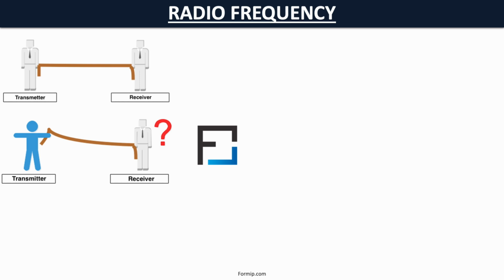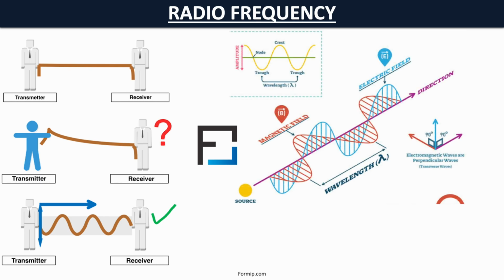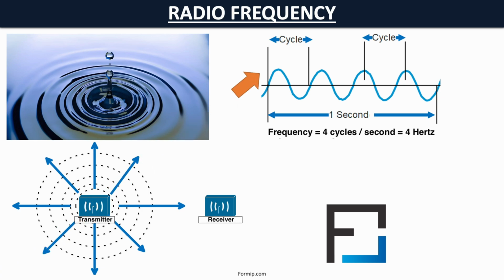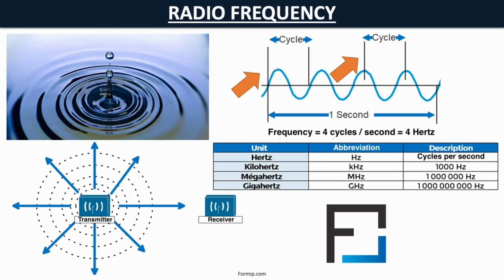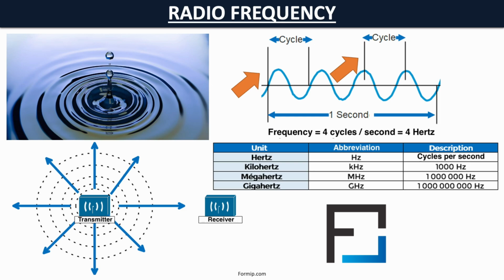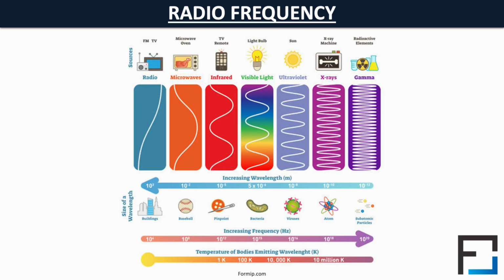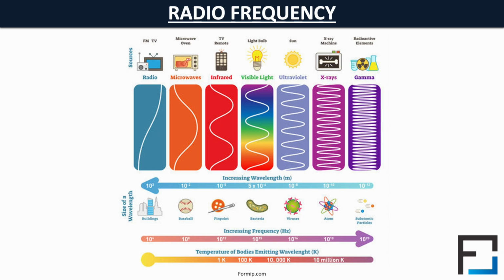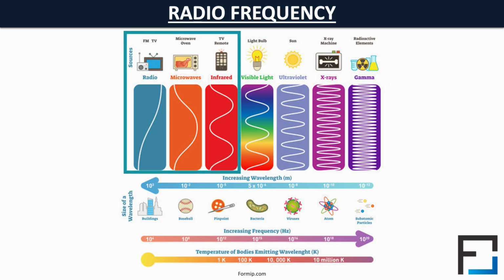How Radio Frequencies Work: The Science Behind Wi-Fi and Wireless Networks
📡 The Science Behind Wireless Communication: Radio Frequency Explained!

How does your Wi-Fi, radio, or even microwave work without any physical connection? The answer lies in radio frequency waves—electromagnetic signals that carry data through the air. Understanding RF is essential for anyone working with wireless networks, telecommunications, or radio technology.

🚀 What You’ll Learn in This Video:
✅ What is Radio Frequency (RF)? – How electromagnetic waves travel and carry information.
✅ The Science of Wireless Signals – How waves propagate and why frequency matters.
✅ Understanding Frequency Units – Hertz, kilohertz, megahertz, and gigahertz explained.
✅ The Radio Spectrum – How different frequencies are used for Wi-Fi, TV, microwaves, and more.
✅ 2.4GHz vs. 5GHz Wi-Fi – Which one should you use for better connectivity?

From your smartphone to satellite communications, radio frequencies power the modern world. Whether you're troubleshooting Wi-Fi issues, setting up networking equipment, or just curious about how wireless technology works, this video will give you the knowledge you need!

🔥 Want better Wi-Fi? Watch till the end to master RF like a pro!